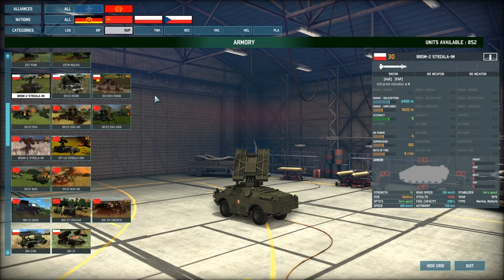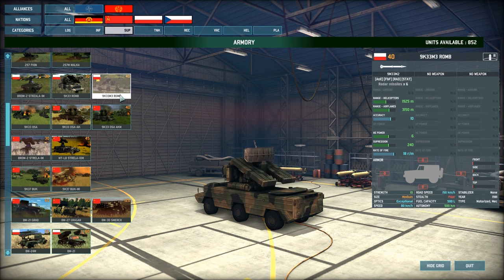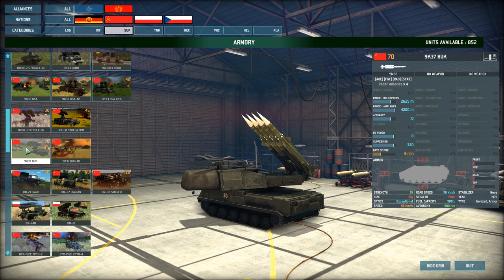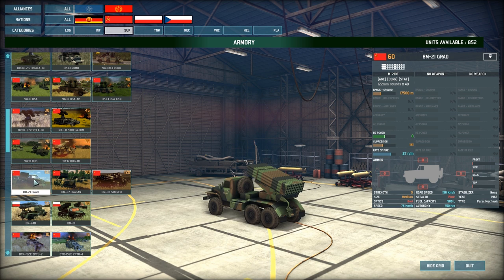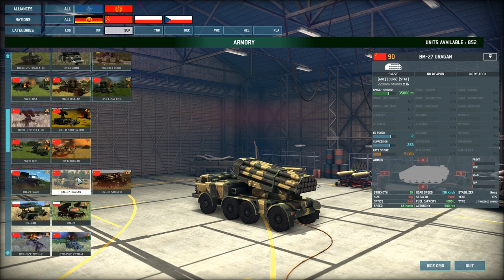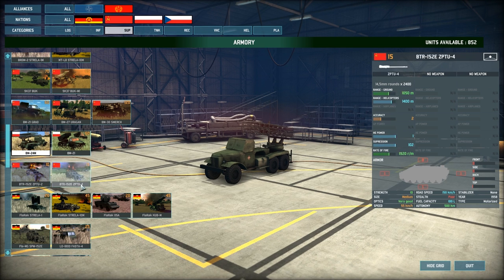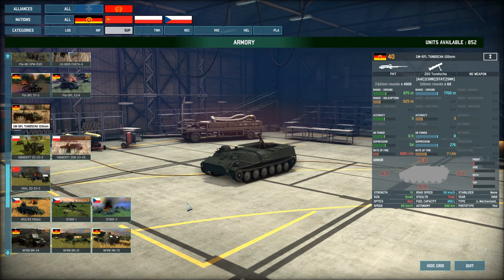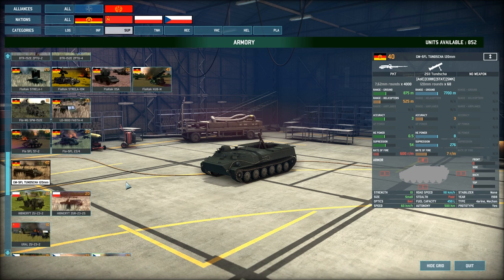Wargame: Airland Battle Tutorial #9 PACT Units - Support (Part 2)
Enjoyed the video? Here's some more!
Hey guys,

Continuing with second part of the Support units for the PACT side.